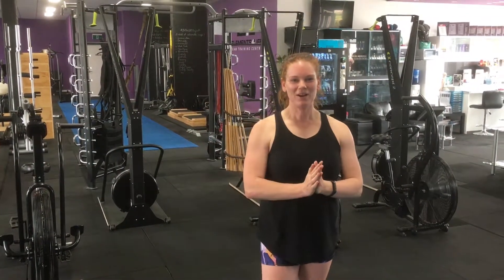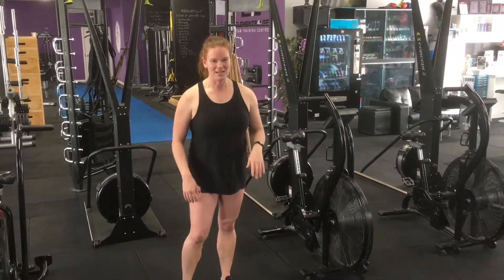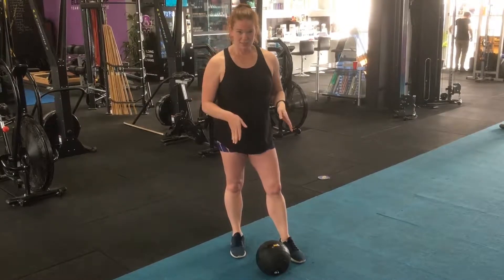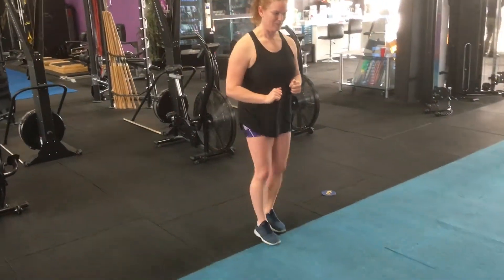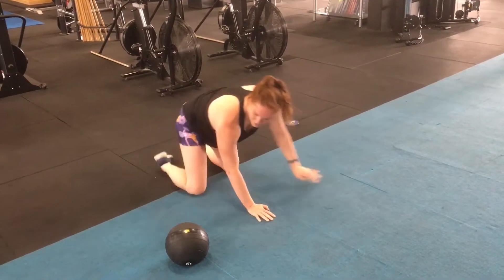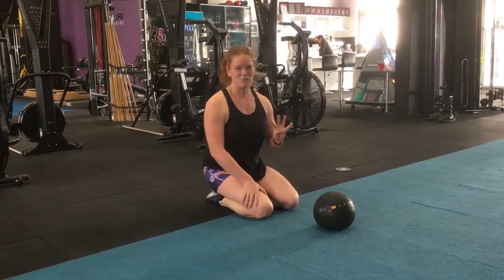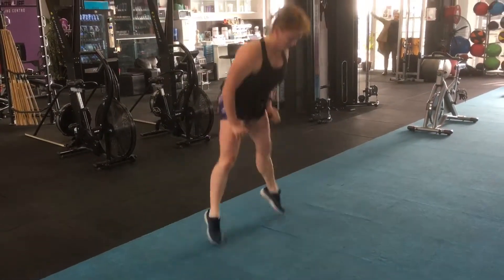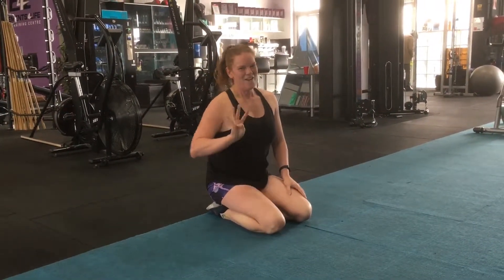EMOM Workout #1- E4L Online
Here is a new workout for the FitFam! 👊
Goal here is to set a 5 minute clock and complete the reps and skills within every minute on the minute. We had also added a 5 minute time block for you to complete a 2KM Airbike with Jumping Jacks.
2 EMOM Stations
1. 8 Push-up Scissors / 14 Panthers
2. 6 Burpees / 12 Touch Throughs

1 Time Station
1. 2KM+ until done ➡️ Jumping Jacks to end of 5minutes.
Give this a go and tag a buddy to do it with👌